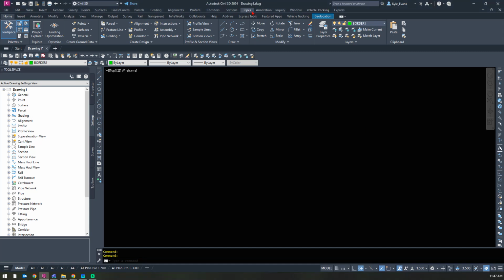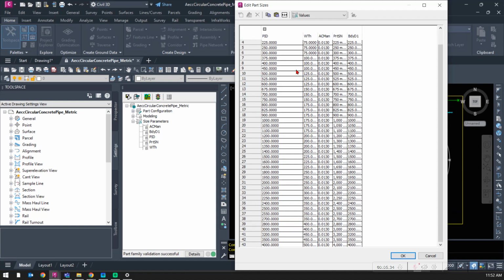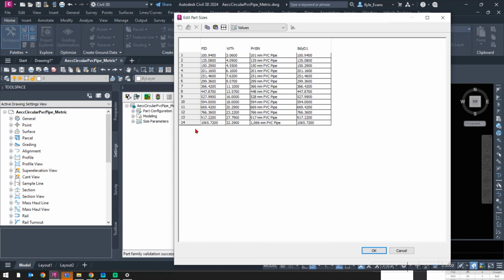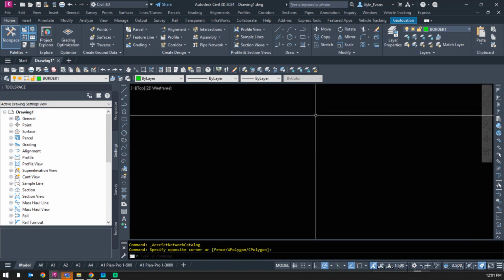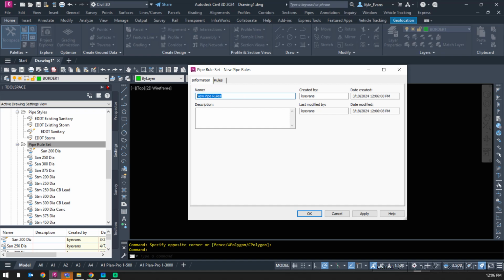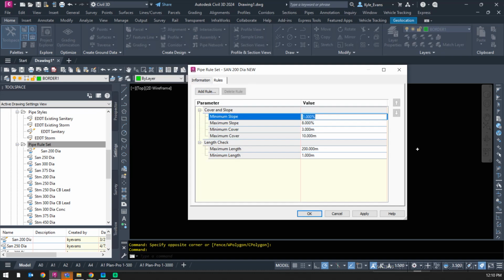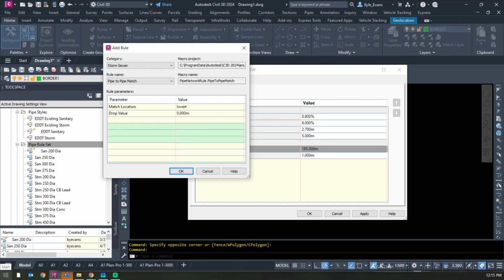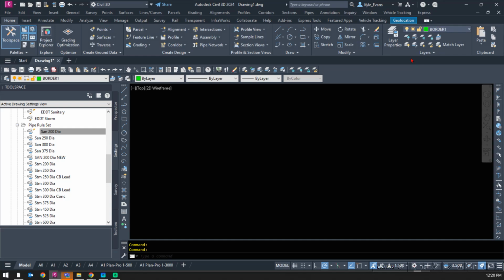March 18 Pipes Intro